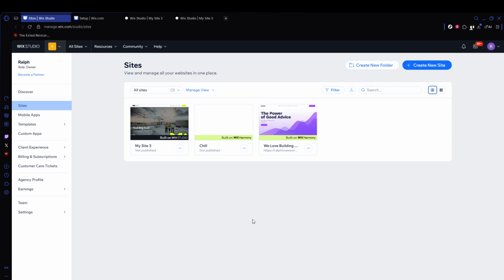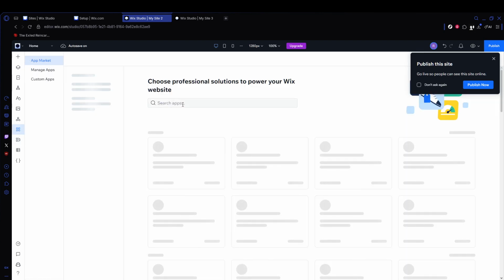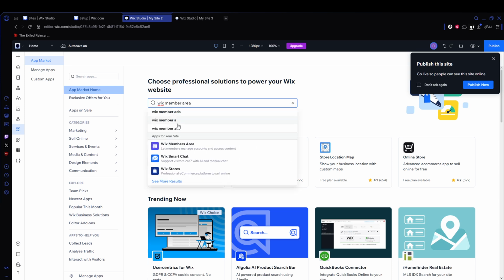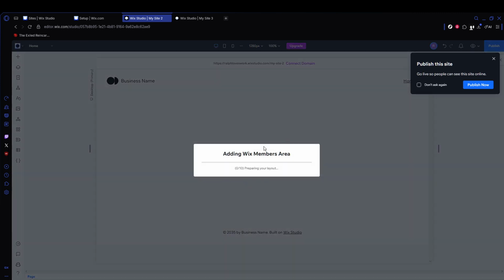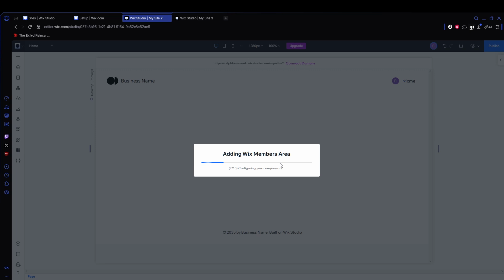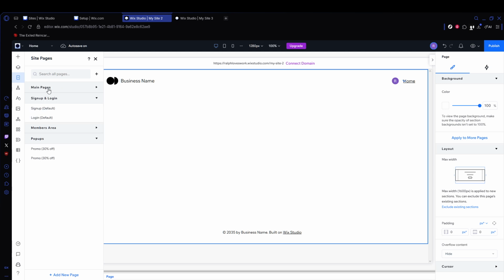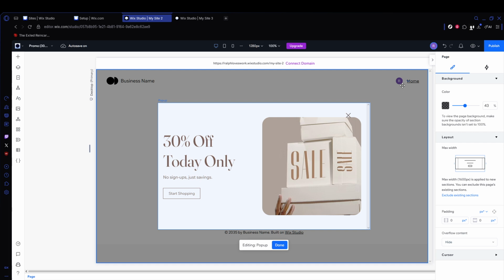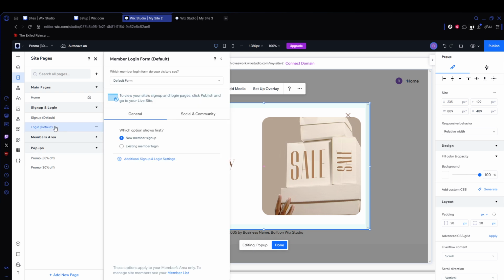How to Add a Login Page on Wix [Step-By-Step Guide]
In today's video we cover How to Add a Login Page on Wix [Step-By-Step Guide]